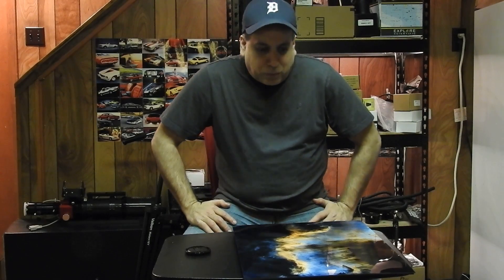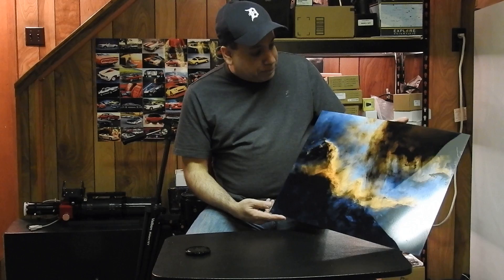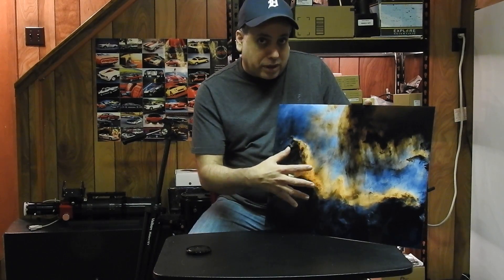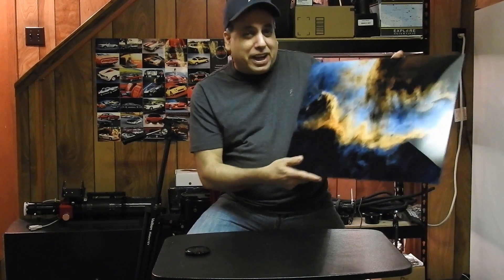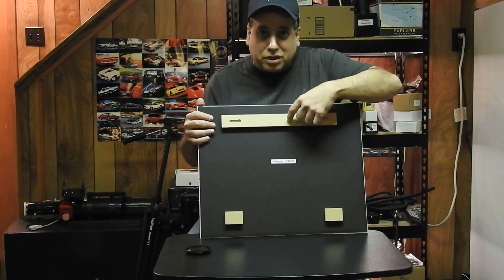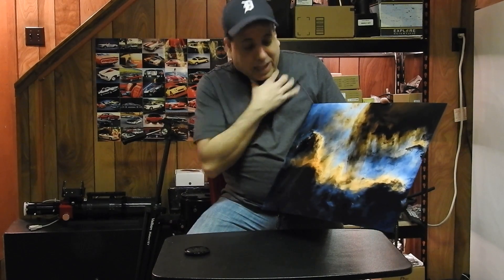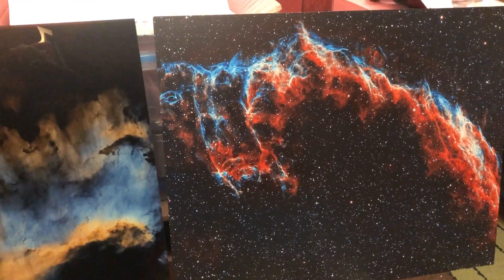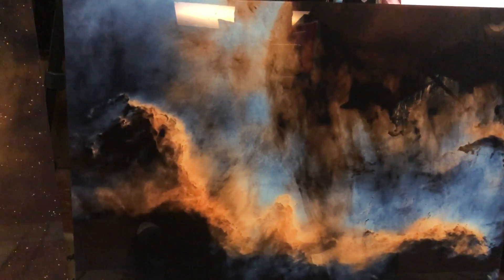My Starless Cygnus Wall on Acrylic Print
So I've now run the course on printing my astrophotography pictures with canvas, metal, and acrylic prints.  Is there any anything else to try?